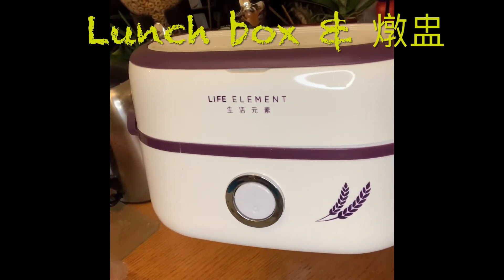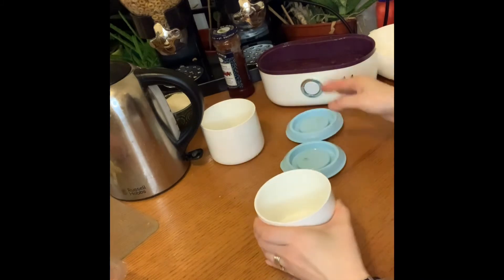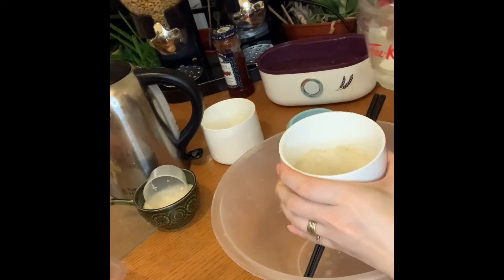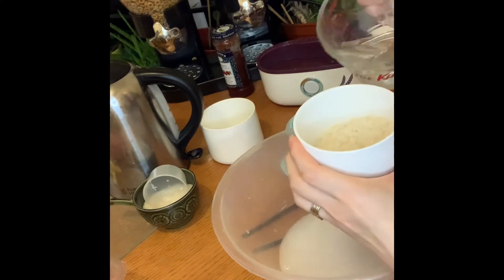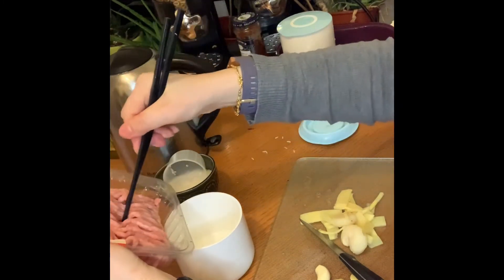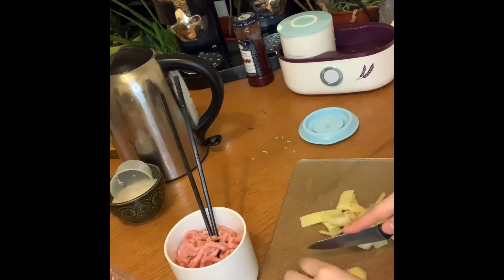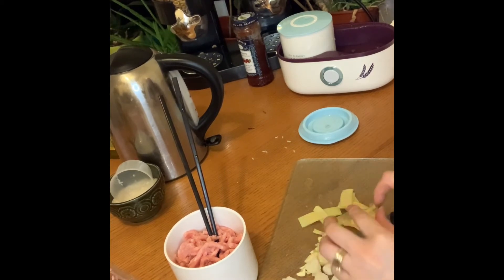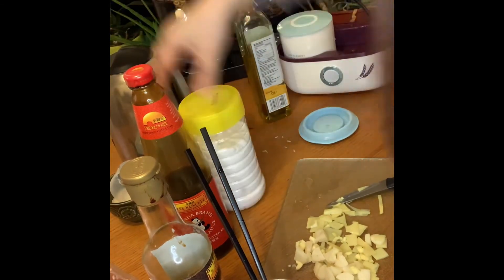Handy lunch box 燉盅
Recipes

250g minced pork
6-8 bamboo shoots cut
6-8 water chestnuts 🌰 cut
Garlic & ginger cut
1 tablespoon of Water
Potatoes Starch
1 teaspoon oil
1 1/2 tablespoon oyster sauce
1 teaspoon soya sauce
1 teaspoon wine
2 pc salted radish
1 teaspoon oat
1 tablespoon sesame oil
Salt 🧂 & pepper

Mixed well leave on the side